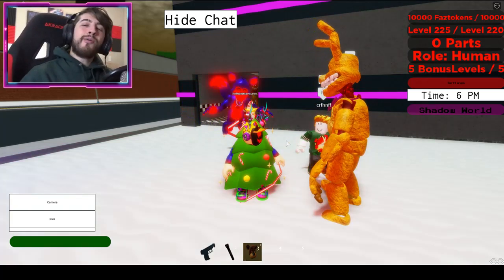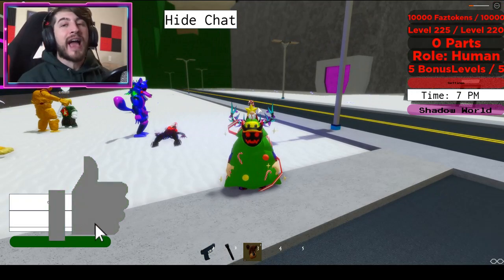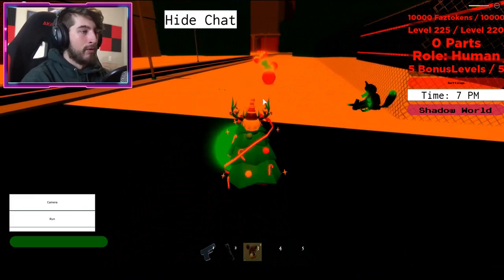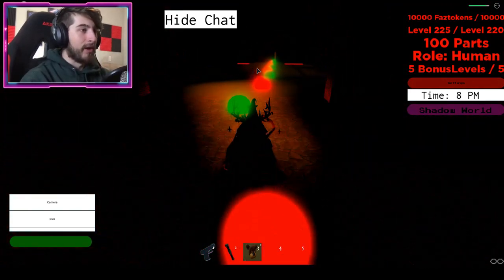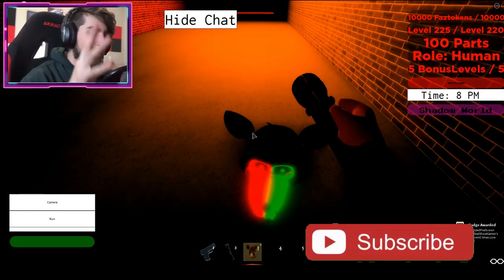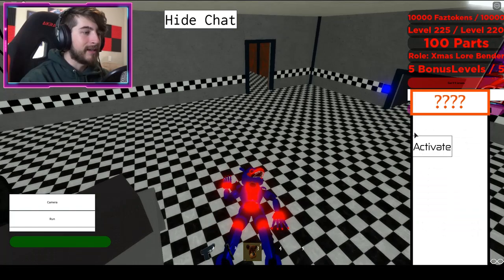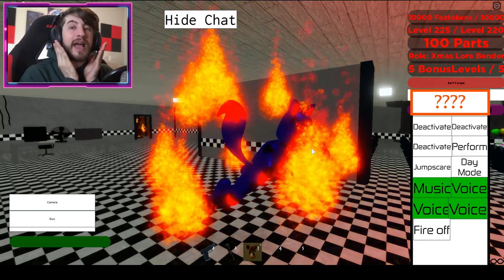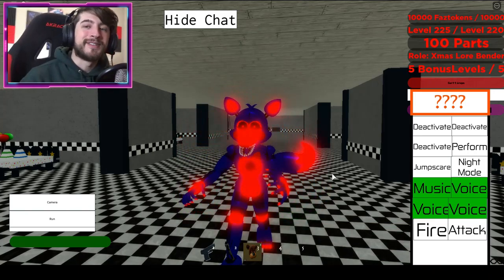How to get "XMAS LORE TWISTER" BADGE + MORPH in THE FNAF OVERNIGHT 2 RP! - Roblox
In this video, I'll be showing you guys how to get XMAS LORE TWISTER BADGE + MORPH in THE FNAF OVERNIGHT 2 RP!